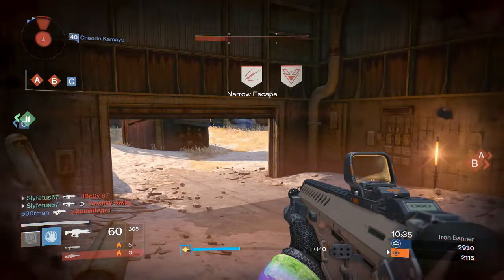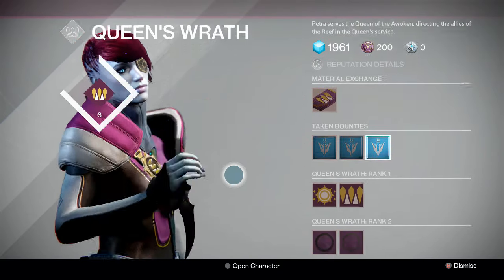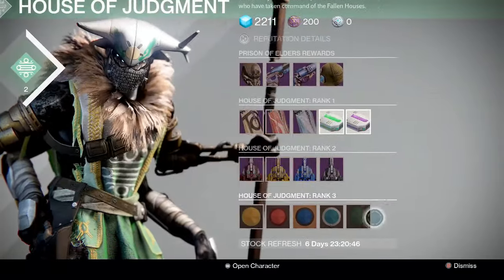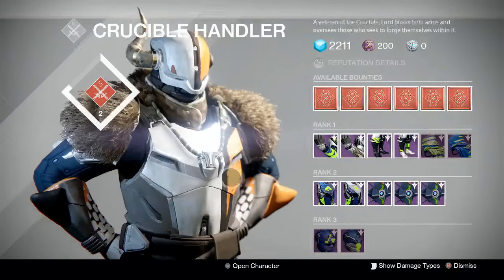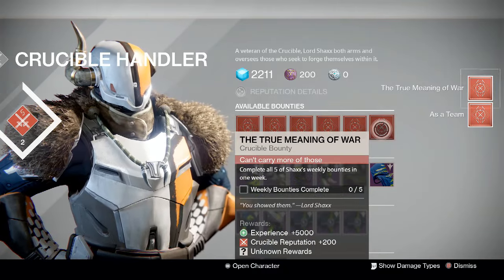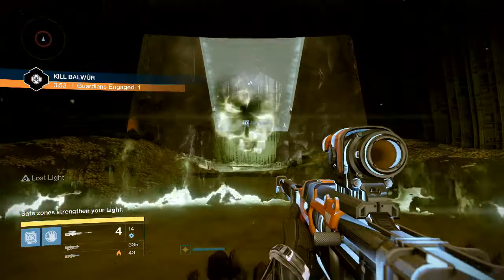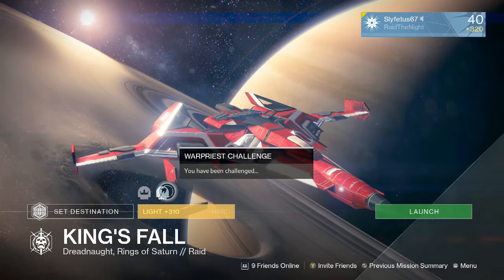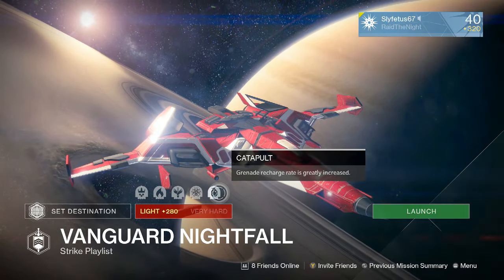Destiny: April 5th Weekly Reset Guide. Reef & Shaxx Bounties-Court of Oryx-Nightfall & More!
Everything that has a weekly rotation, gets covered. Petra's Bounties, Crucible Bounties, Weekly Nightfall & Modifiers, Weekly Crucible Playlists, Kings Fall Challenge and more. This is the easy way to find out everything you need to know about the Tuesday Reset on Destiny, and be ready when you get home.

You have alot of other vids out there and its awesome that you choose to watch some of mine. If you want to stay up to date on everthing Destiny, The Division and new uploads from Sly_Nation. Twitter is THE BEST place to do so! Follow @Sly_Nation and be alerted to anything new about my channel, and our favorite games.

Enjoy the week and dont forget about the Bungie Preview Stream! April 6th @11am Pacific 2pm Eastern USA.

Thanks! Be Sly, Stay Sly!